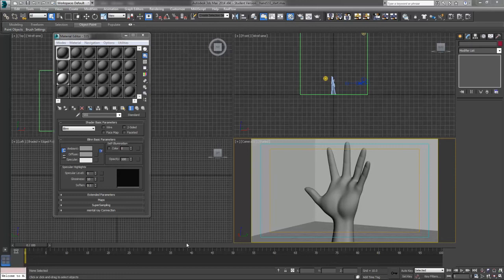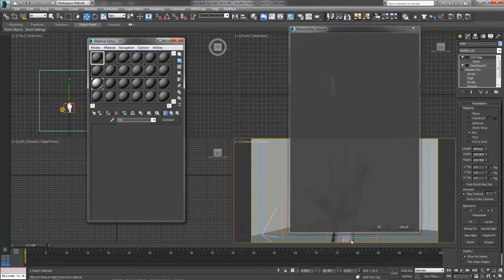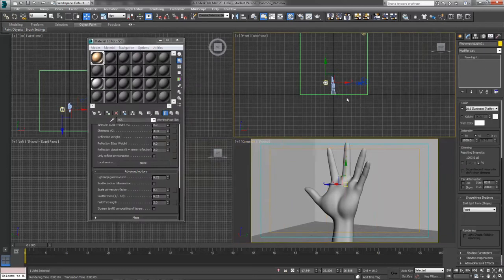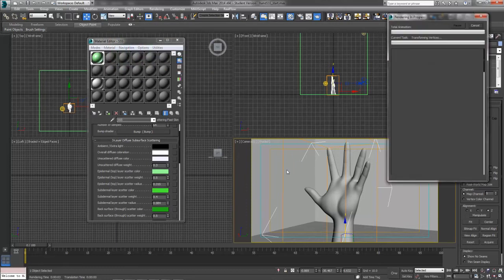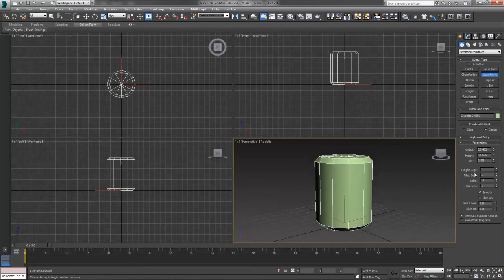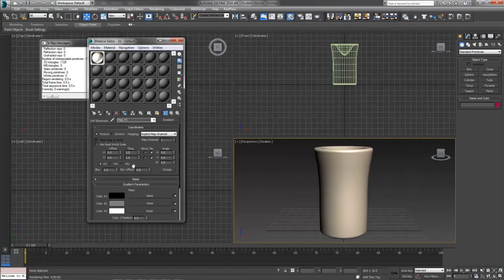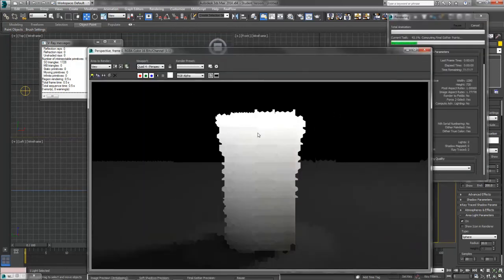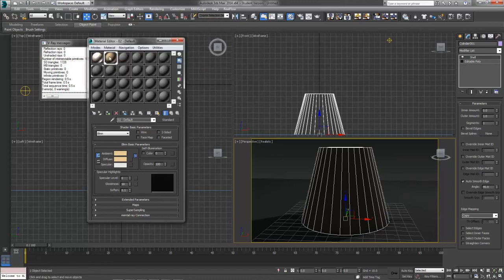Sub Surface Scattering in 3DS Max and Mental Ray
This tutorial will show you how to use the Fast SSS shaders to get a sub surface scattering effect in Mental Ray and how to use self illumination to fake it.